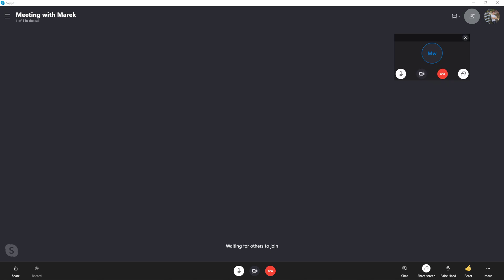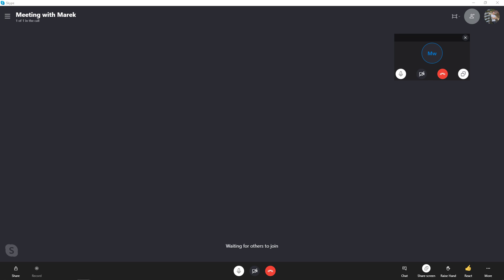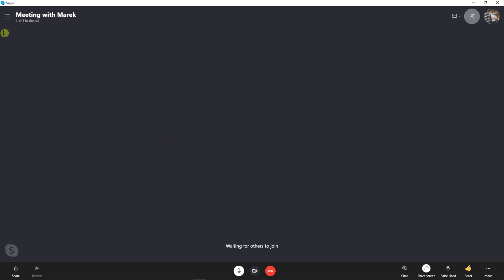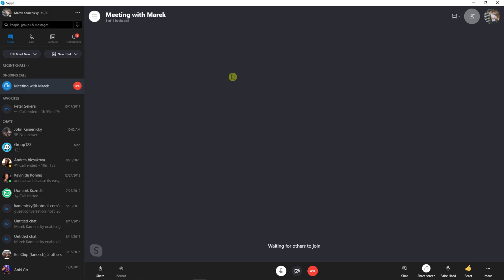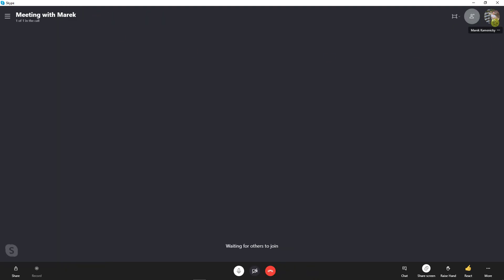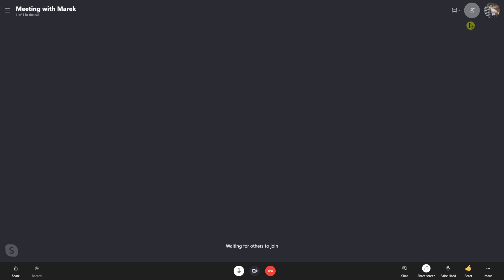How To Enter Full Screen On Skype